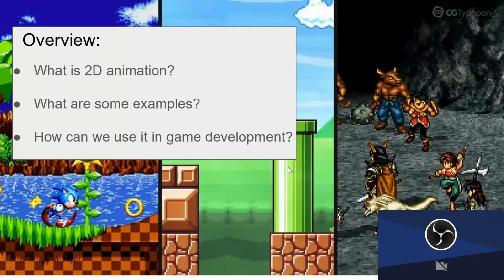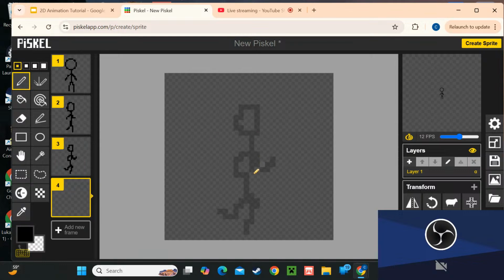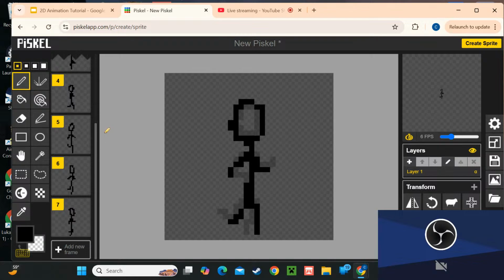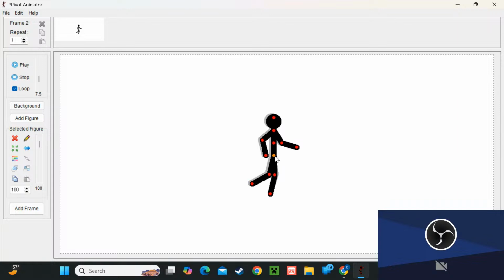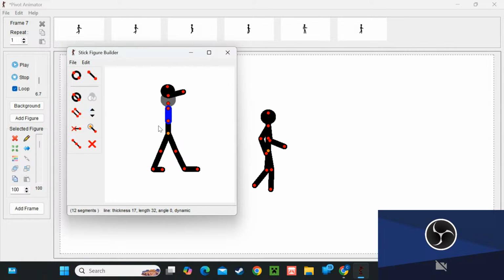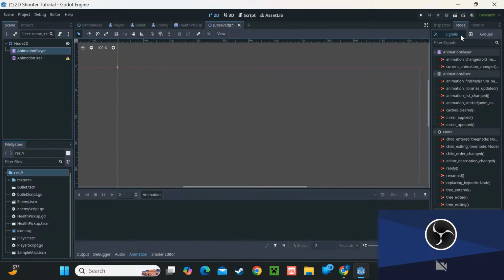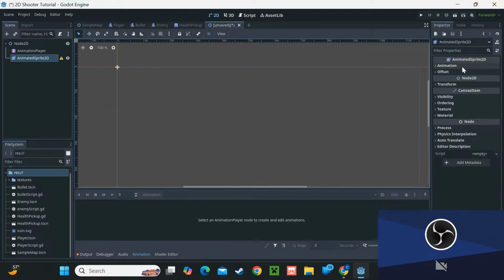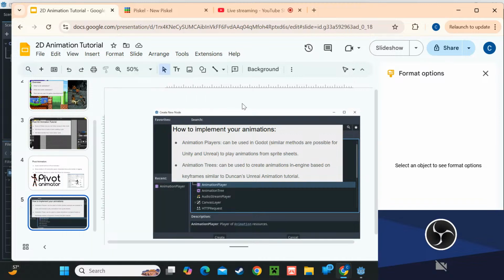2D Animation Tutorial